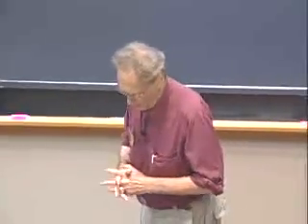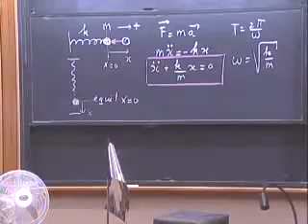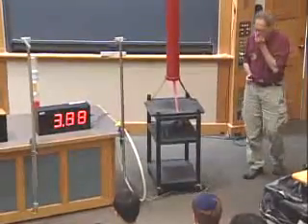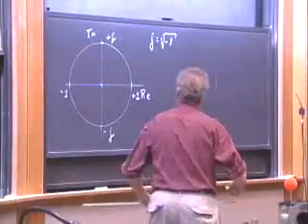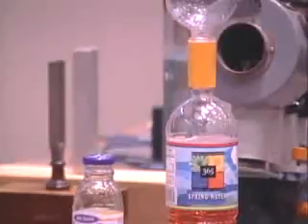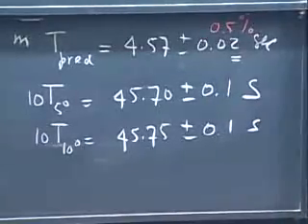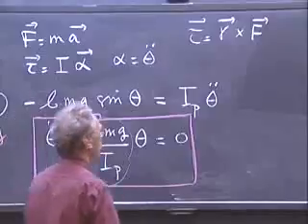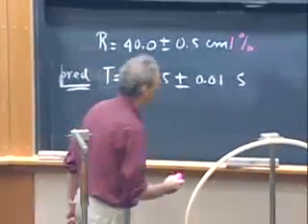1 01 Lecture 01 Periodic Phenomena